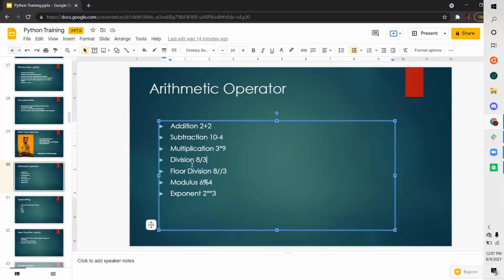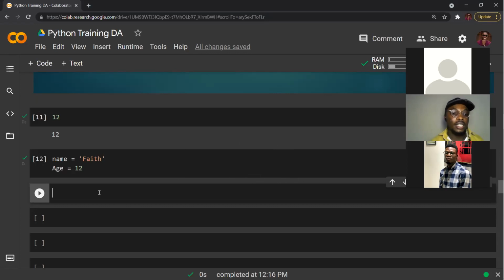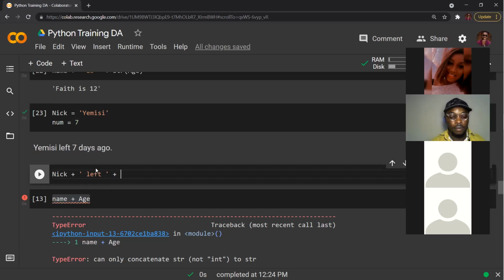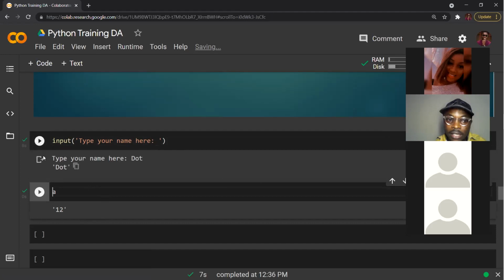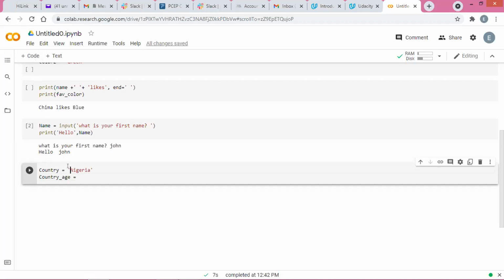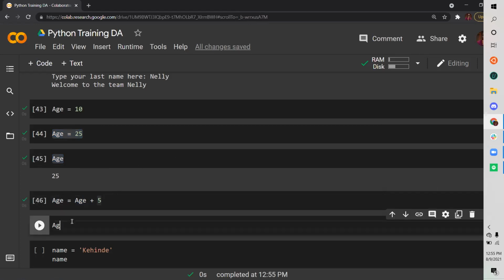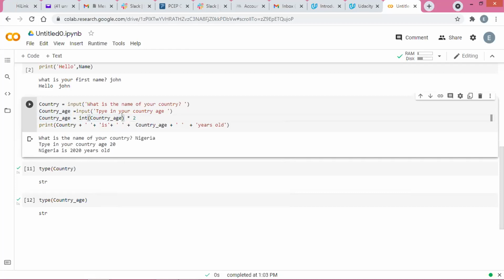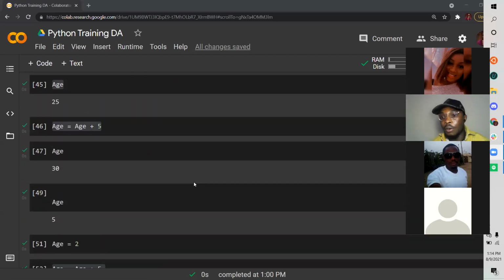Typecasting in Python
This explains typecasting in python.